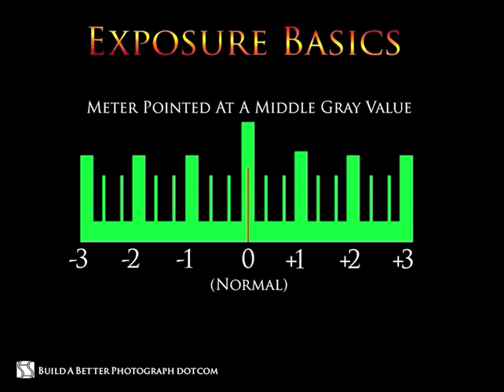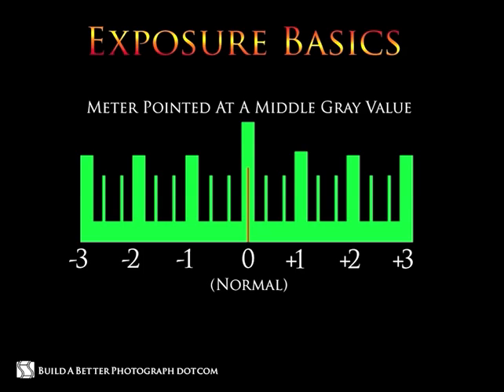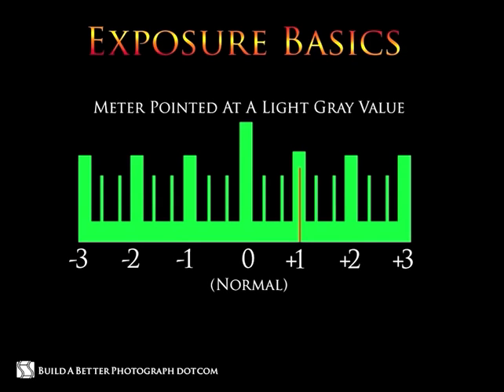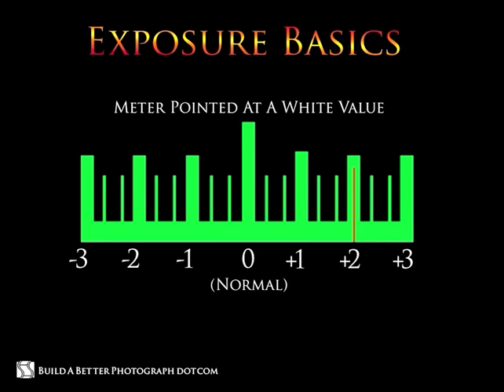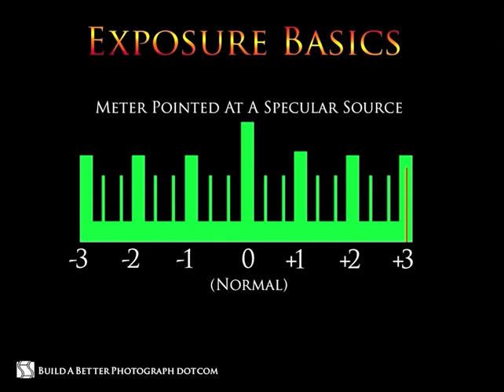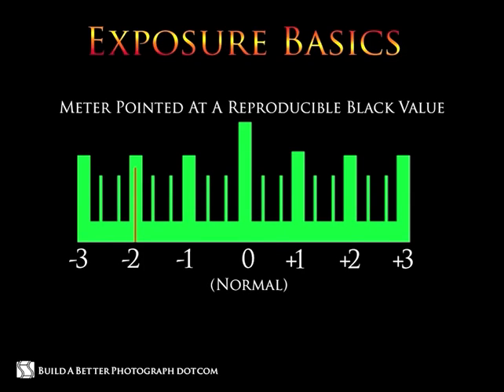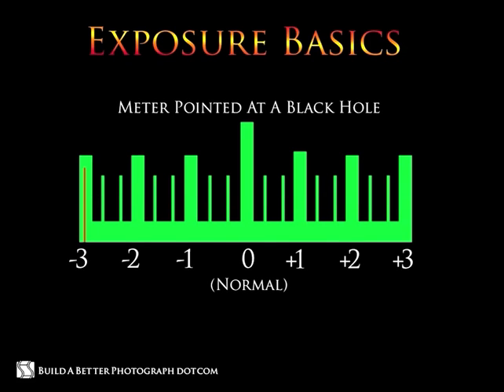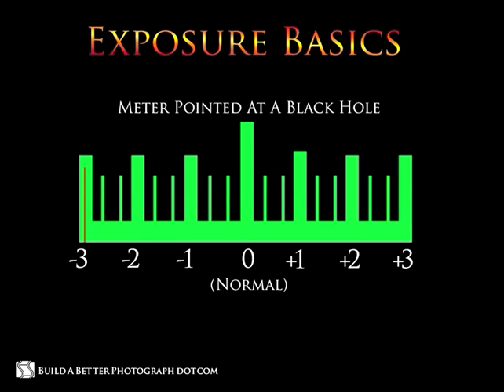Overlapping_Photographic_Scales.mov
In part one of this two part series, I explain how the exposure scale inside your camera moves in relation to what the camera's meter is measuring. And why it's correct even when it's not on 0 or "normal."